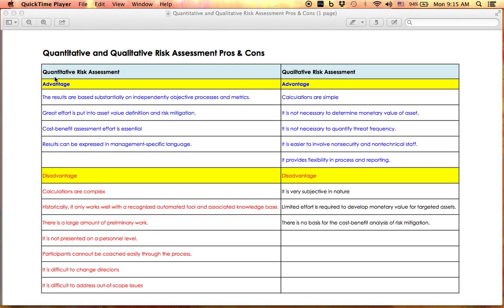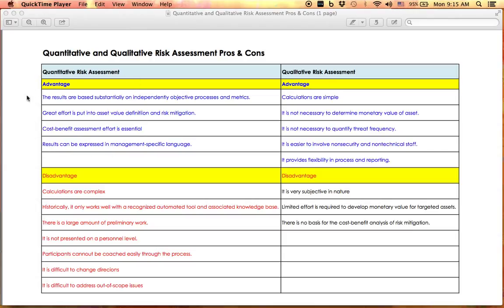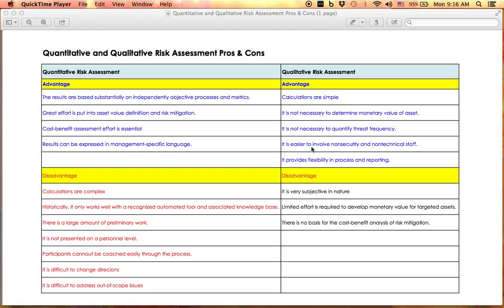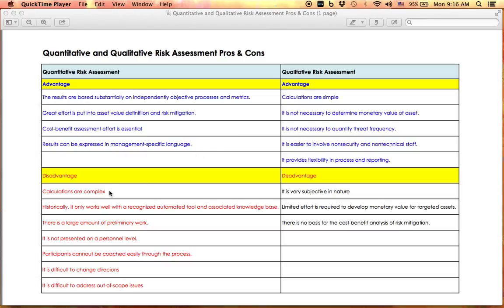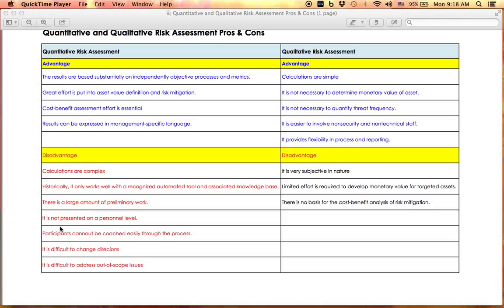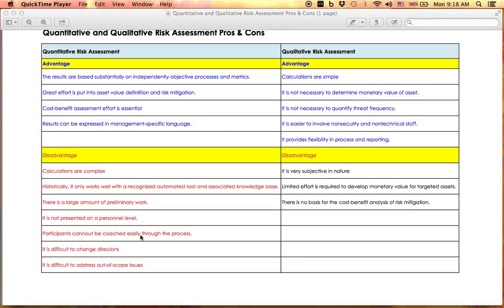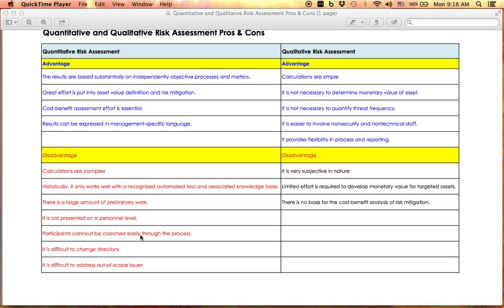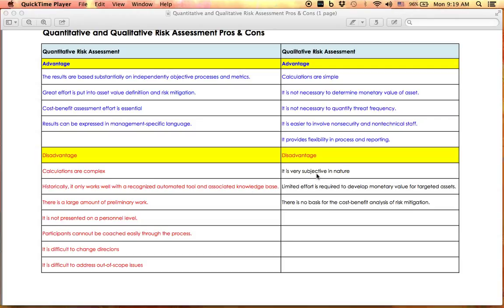Tutorial 05 - (ITRM) Quantitative And Qualitative Risk Assessment Pro & Cons